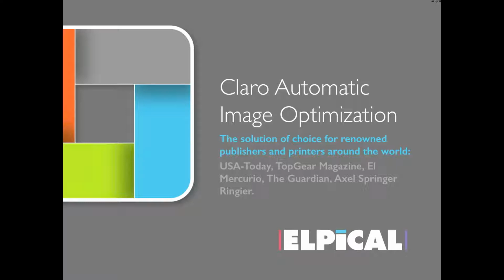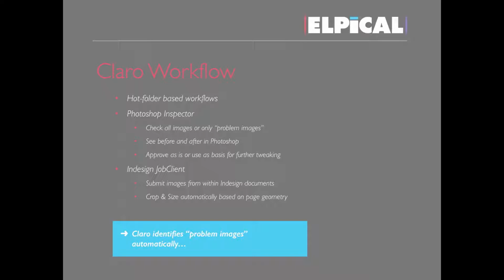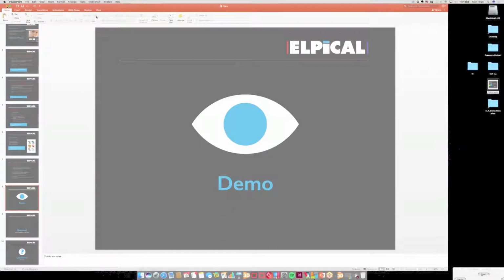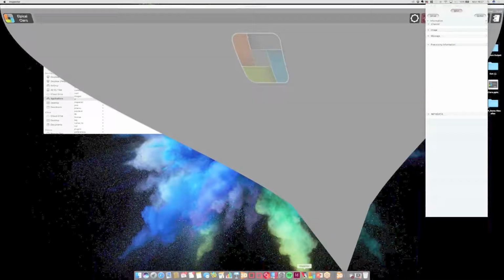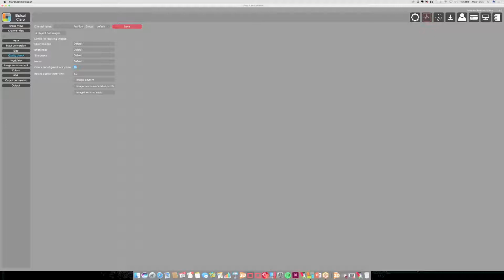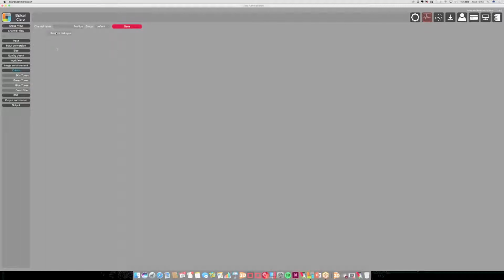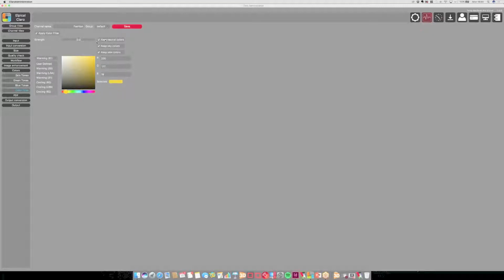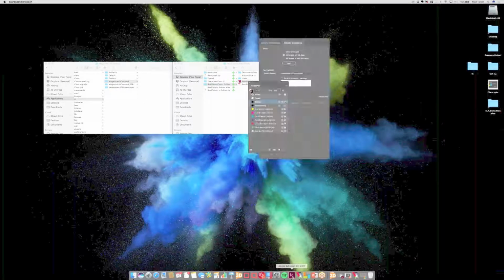What's new in Claro 11?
Elpical Claro is an automatic image optimisation and retouching application. In this webinar, we will cover the overall capabilities of Claro, how it can be implemented in different workflow scenario’s and take a closer look at the specific new features of Claro v11.